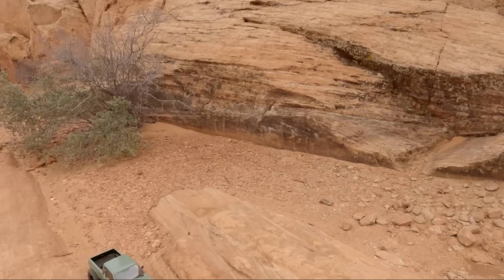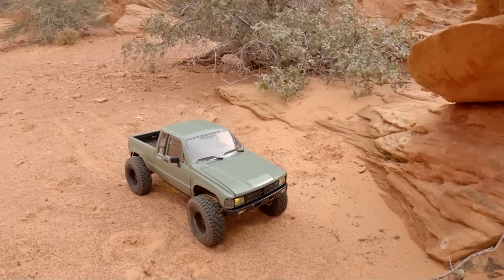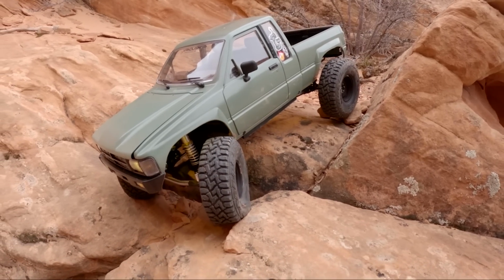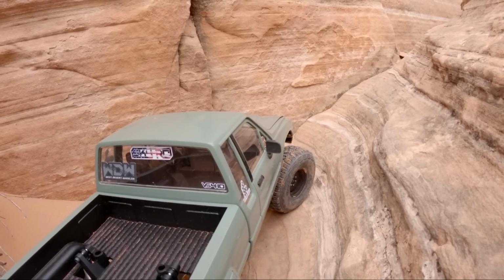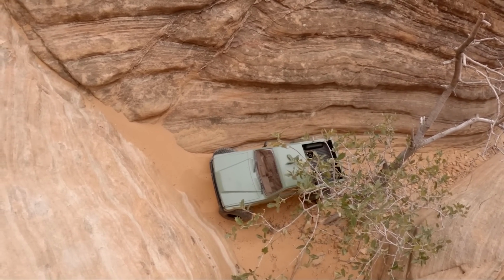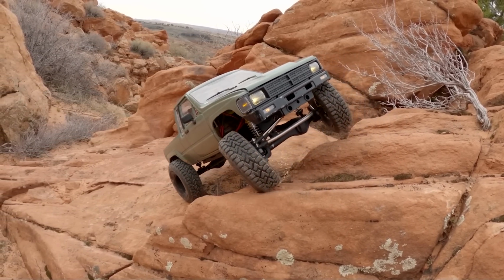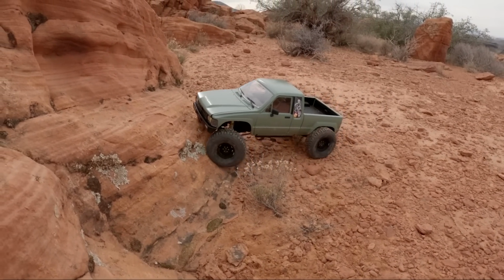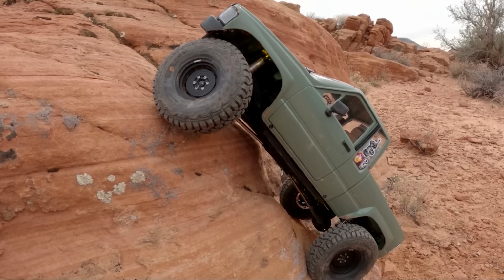VS4-10 Toyota Hardbody Hardlines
Capra 3 link kit, Cut N Shut Krawler tires

VS4-10 Phoenix Straight Axle kit